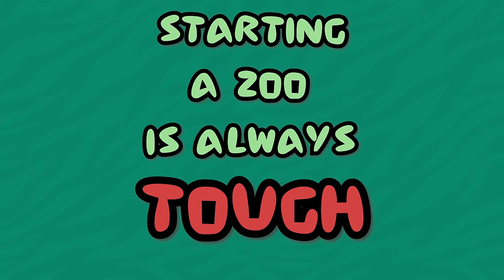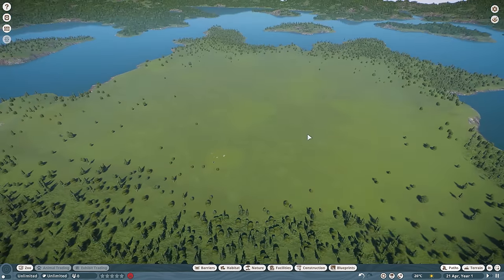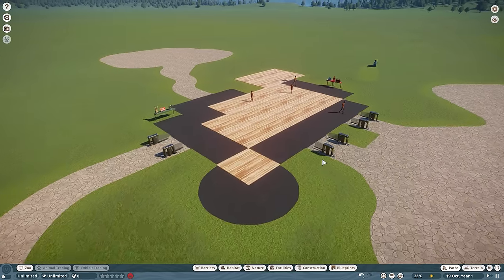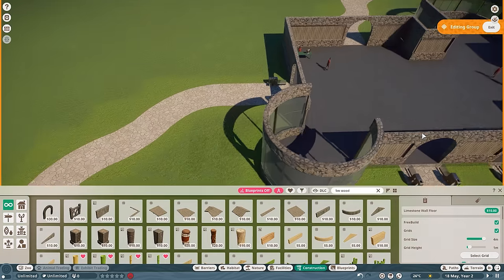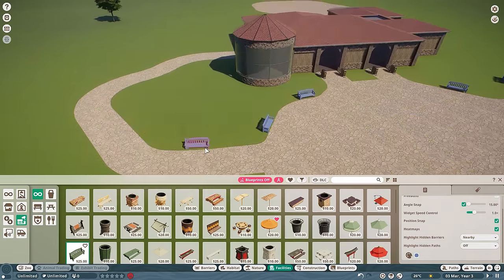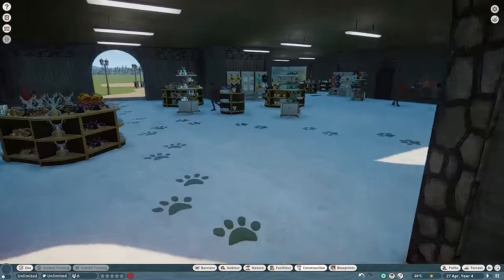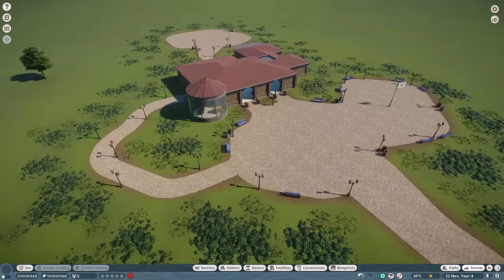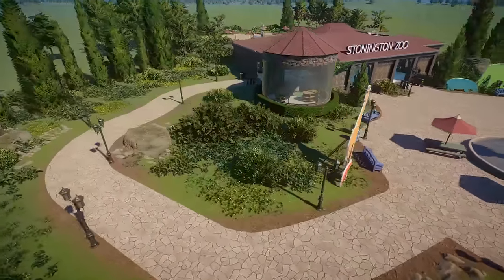🛠️ How to Build CUSTOM ENTRANCES in Planet Zoo! | Planet Zoo Tutorial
Hope you all are able to build a fantastic entrance after this walkthrough!

What are you hoping to see for future video tutorials? Entrance Animals? Climbing Frames? Underwater Viewing? Aviaries? Do let me know!

0:00 Introduction
0:13 Part 1 - Layout
4:42 Part 2 - Facilities
5:38 Part 3 - Buildings
10:47 Part 4 - Guest Stuff
14:40 Part 6 (But Actually 5) - Exteriors
18:13 Conclusion, What Next?

Helpful Links!